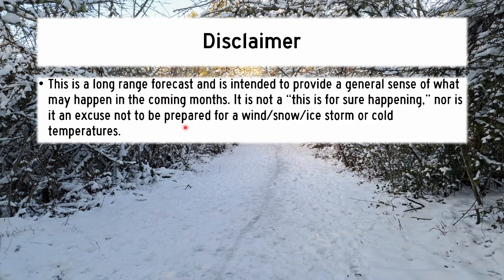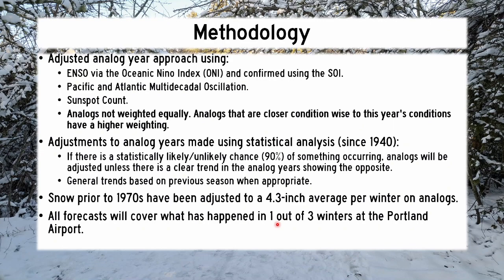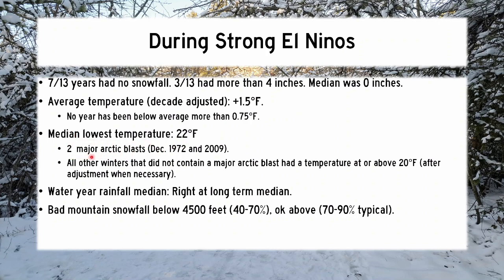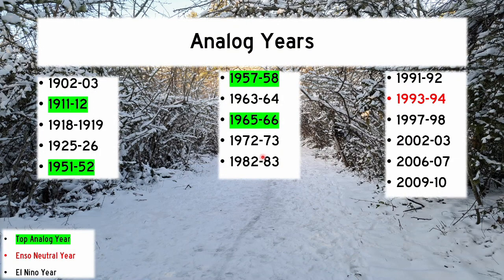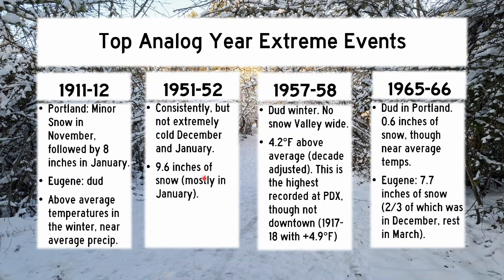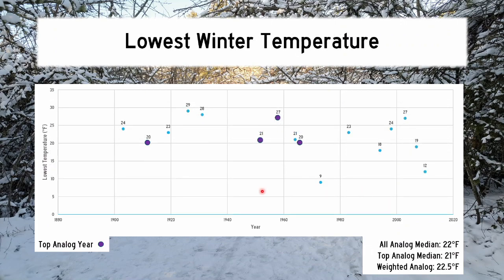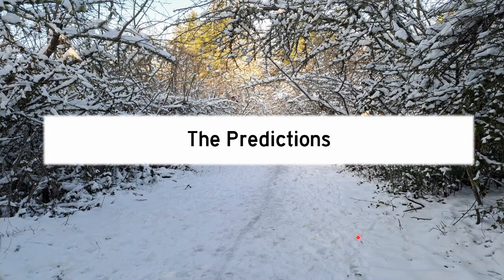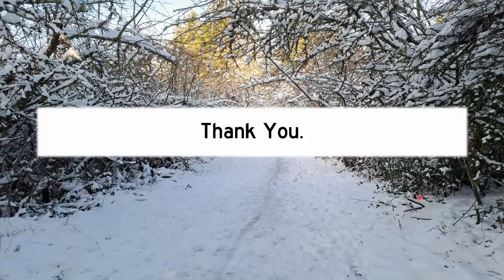[Technical Version] 2023-24 Willamette Valley Winter Weather Forecast December Update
Will this winter stay tame, or get more active? Find out in this video. This goes over my rationale for the predictions.
8:58 Analog years (if you want to skip to just that)

I did not have time to update the report, so it is staying as it was in October.